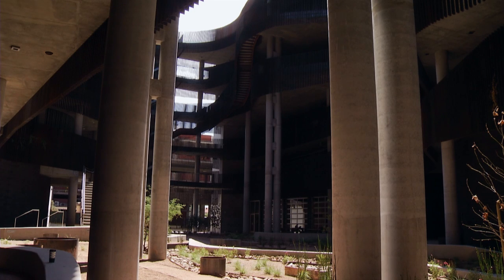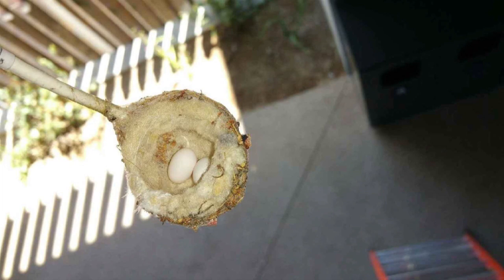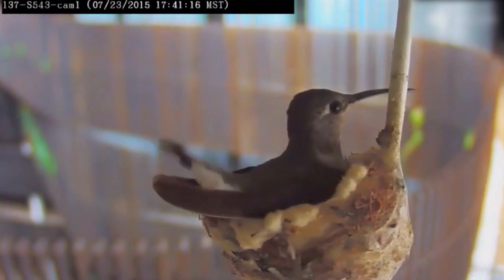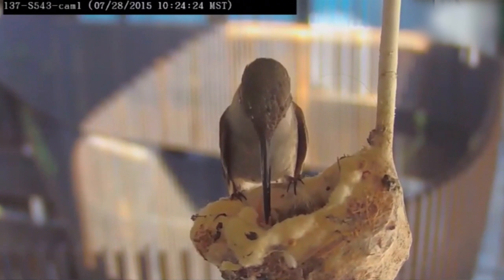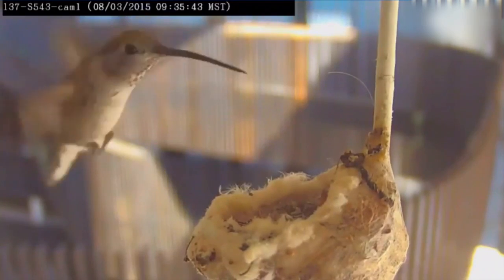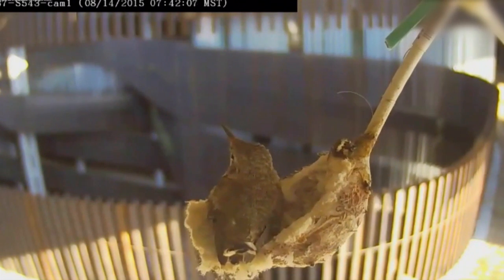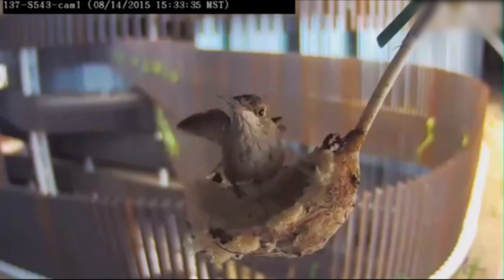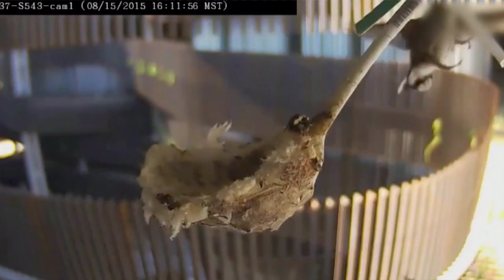Hummingbirds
A hummingbird built her nest on the end of an internet cable over the summer in the new Environment and Natural Resources Building on the University of Arizona campus this summer. Crews from University Information Technology Services worked with the Planning, Design and Construction department to install a webcam over the nest. The webcam started feeding 24 hours a day and ended up getting over 250,000 viewers by the time the baby hummingbirds left the nest.

Story by Andrew Brown